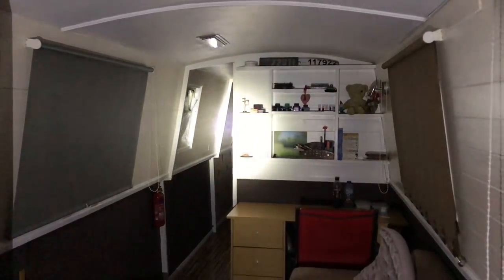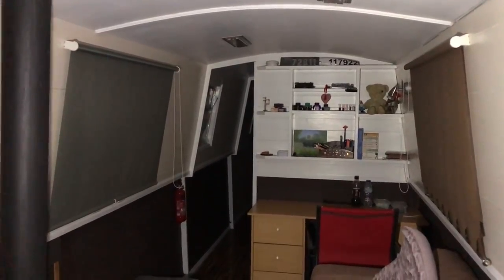Canal Boat Marina at Night!